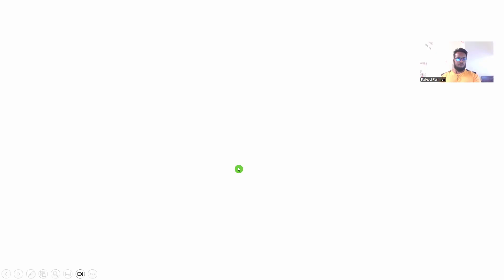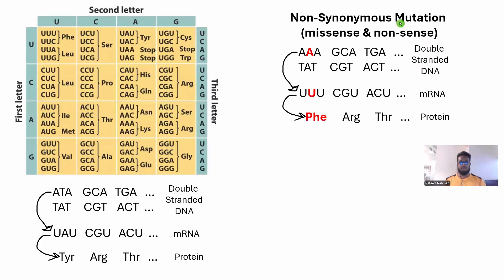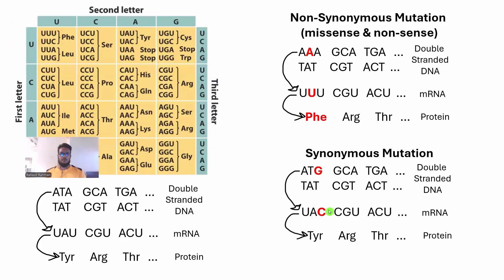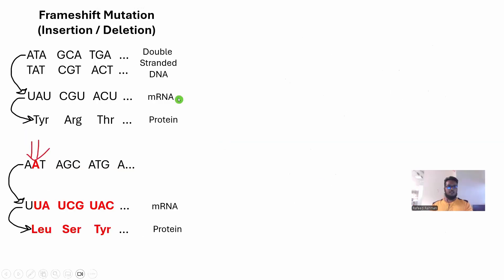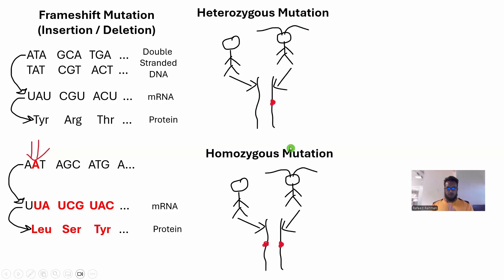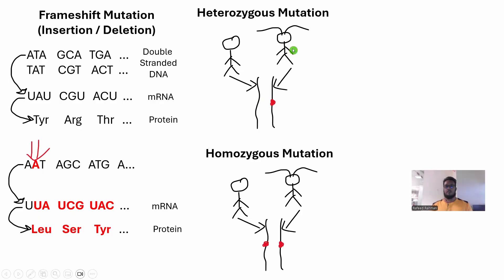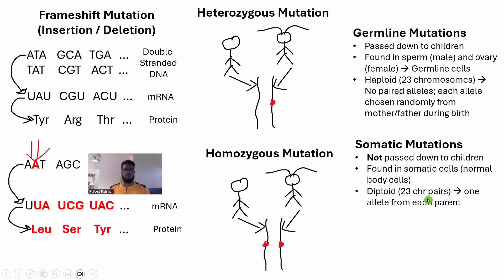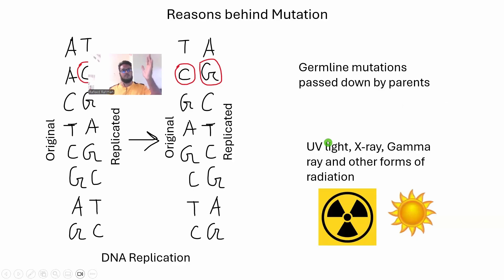Biology Crash Course for Bioinformatics Part 8 : DNA Mutation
- DNA to RNA to protein
- Codon to amino acid
- Synonymous vs non-synonymous (missense + non-sense) mutation
- Frameshift mutation (insertion/deletion)
- Homozygous vs heterozygous mutation
- Germline vs somatic mutation
- Reasons behind mutation
- Variant allele frequency (VAF)
- VAF callers
- Why we care about max VAF
- Driver vs passenger mutation
- Single Nucleotide Polymorphism